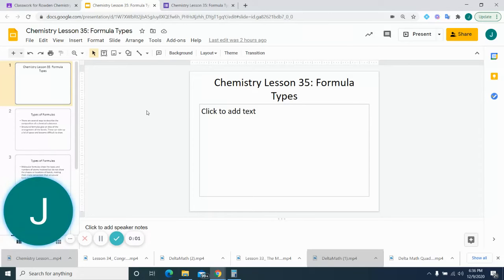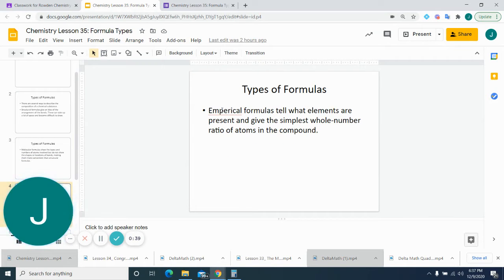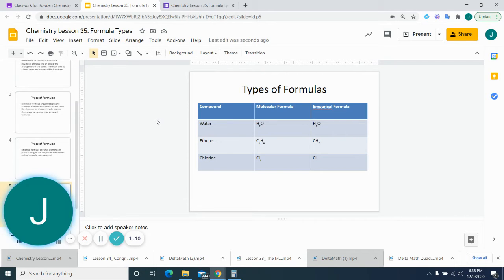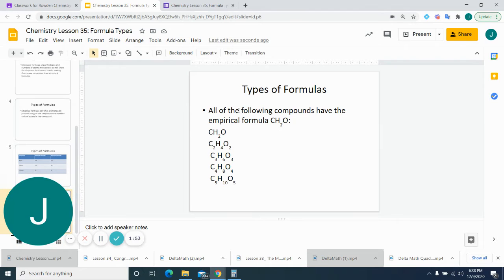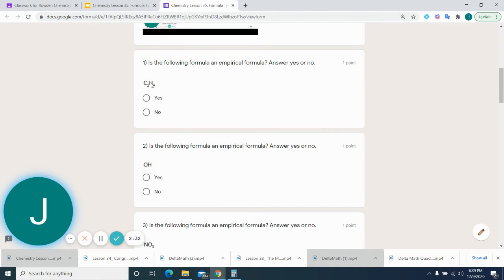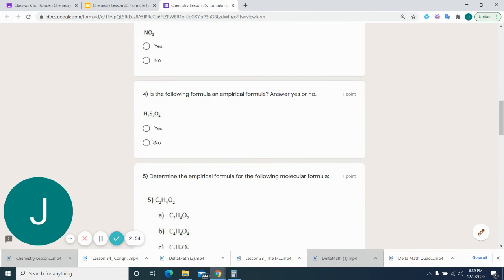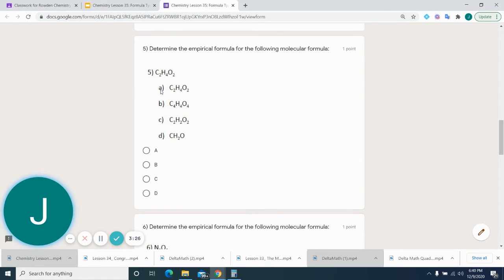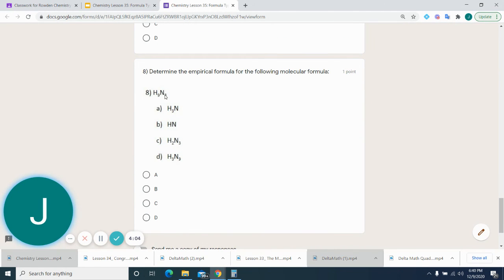Chemistry Lesson 35 Formula Types